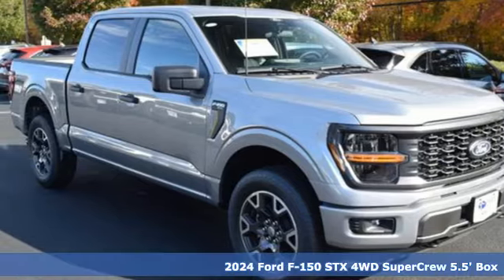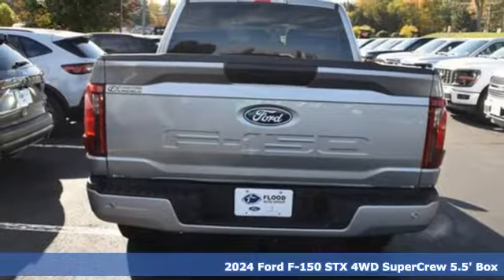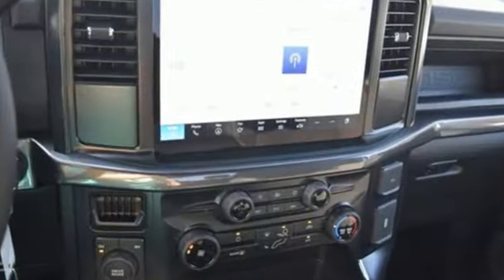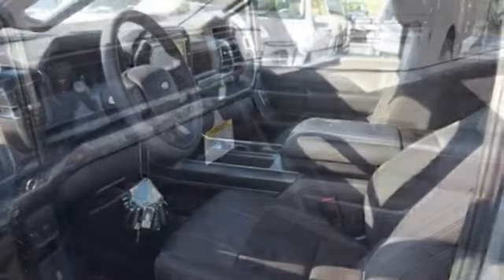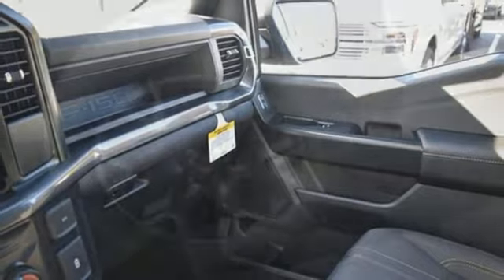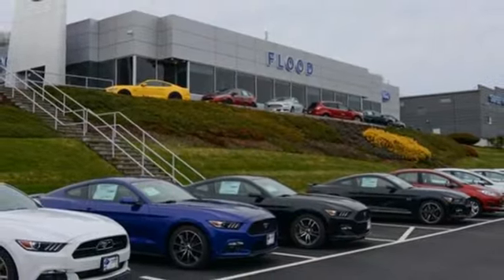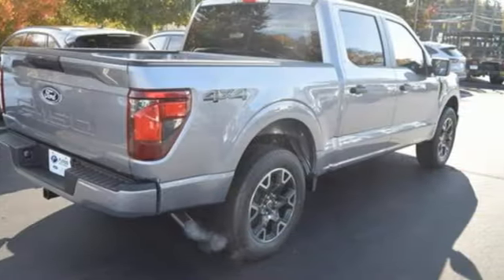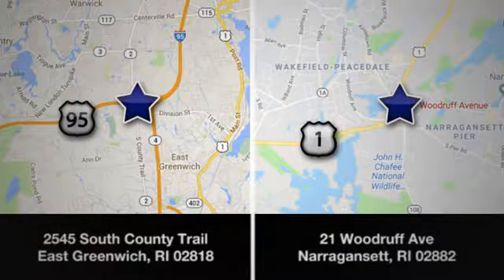New 2024 Ford F-150 East Greenwich RI Providence, RI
Year: 2024
Make: Ford
Model: F-150
Trim: STX
Engine: 2.7 L
Transmission: Automatic
Color: Iconic Silver Metallic
Interior: STX CLOTH 40/CON/40 BLACK
Stock #: Y937
VIN: 1FTEW2LP0RKE52024

Address:
2545 South County Trail